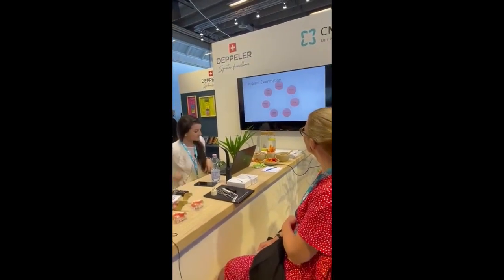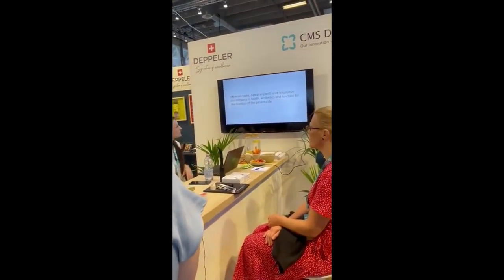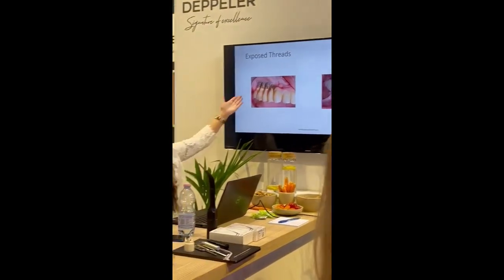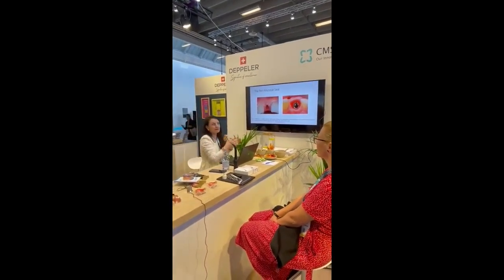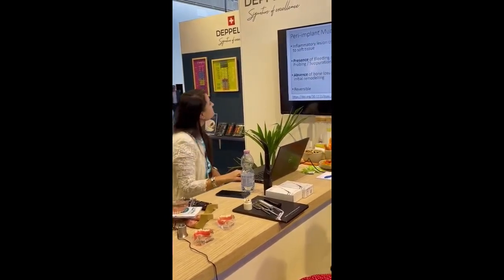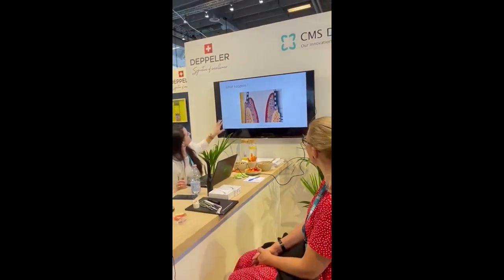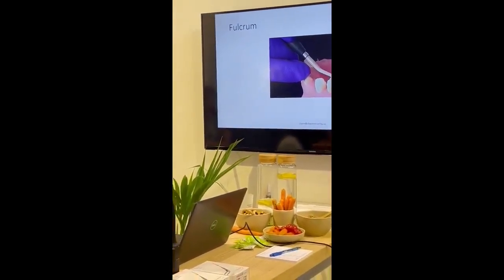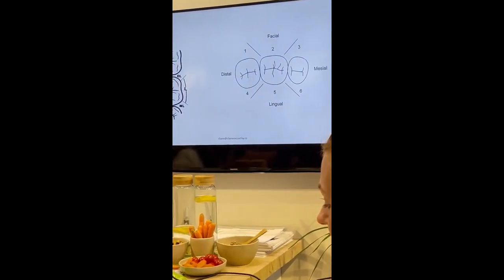The Ins & Outs Of Probing Implants - Claire McCarthy - Deppeler at EuroPerio10